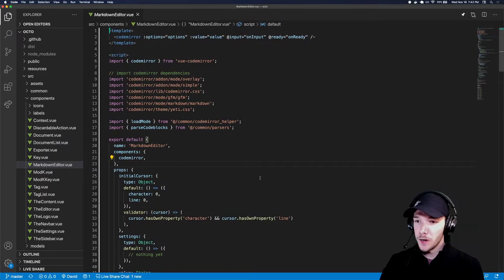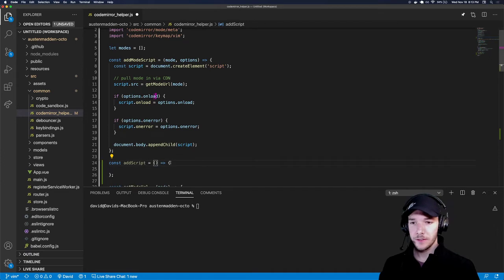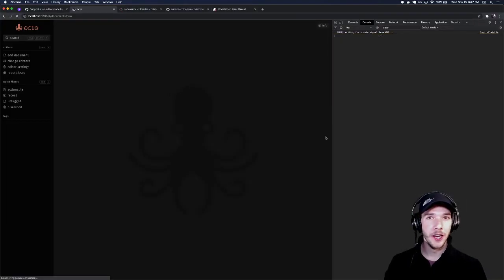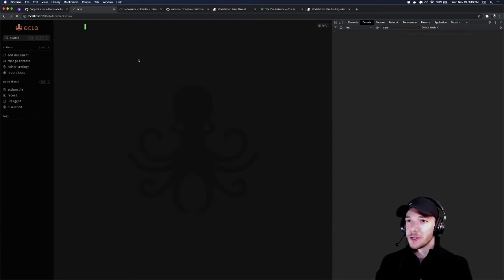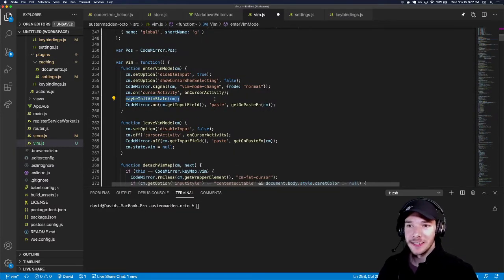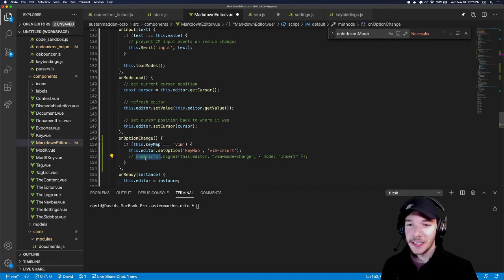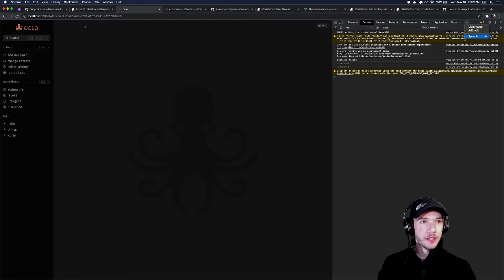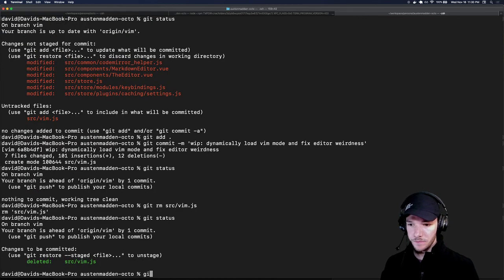Building Octo - Episode 7 | Vim Keybinding Support | Part 1/2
Octo is an open source writing app for developers that uses inline markdown rendering to offer a streamlined writing experience that blends content and code as seamlessly as possible.

In this episode, I pair up with Austen to add Vim keybinding support to the Octo editor.

This is a recording of an ongoing Twitch livestream series.